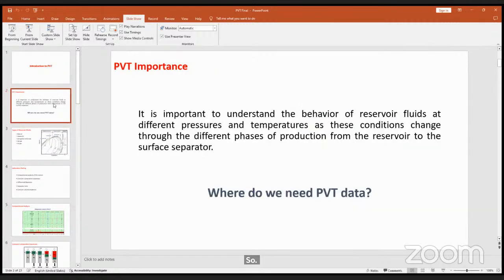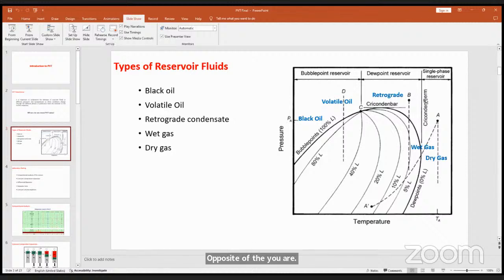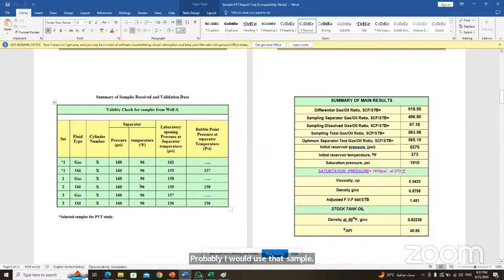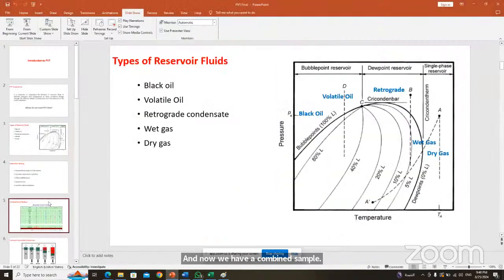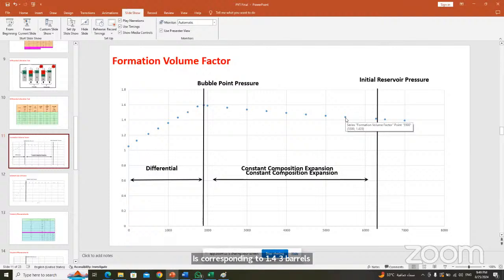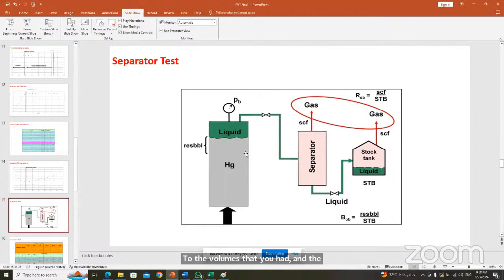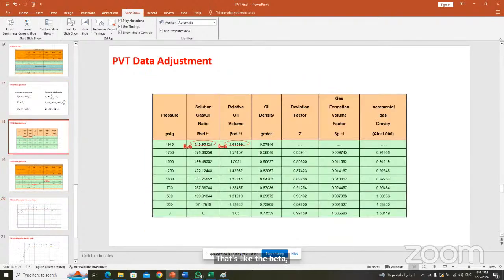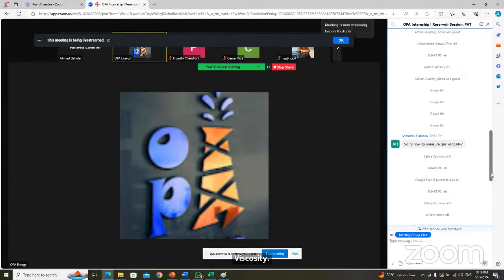OPA Internship | Reservoir Session: PVT